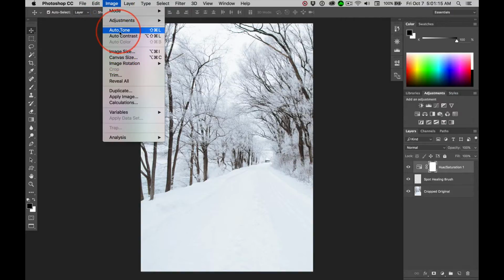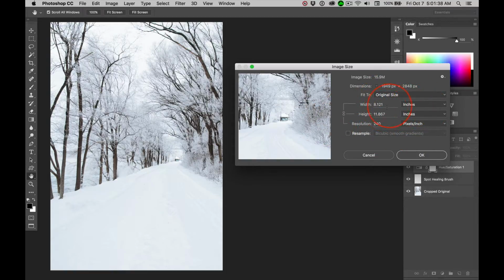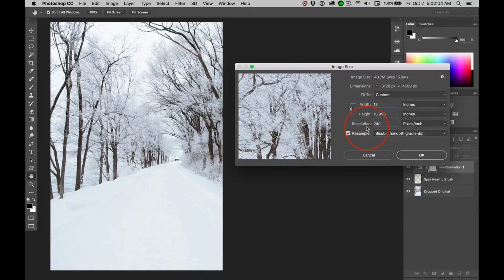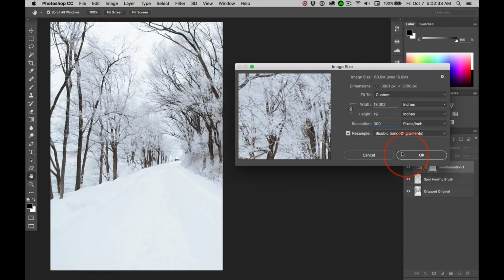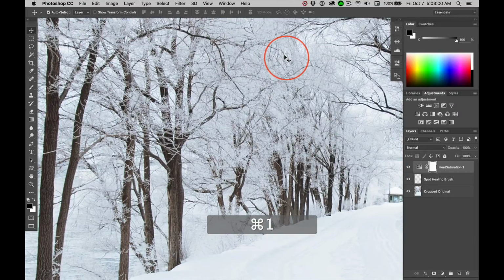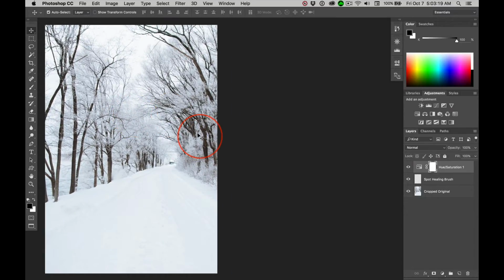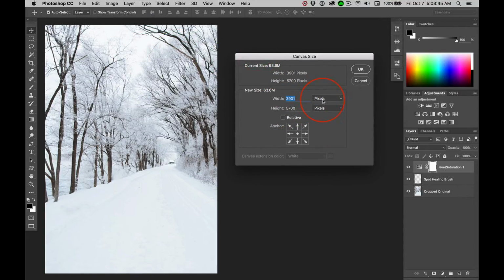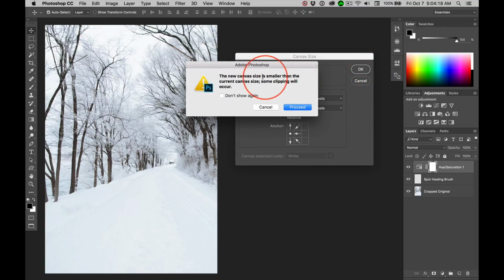Winter Concert Poster Part VII (Upsampling Strategies)